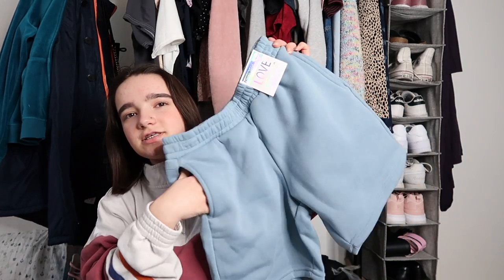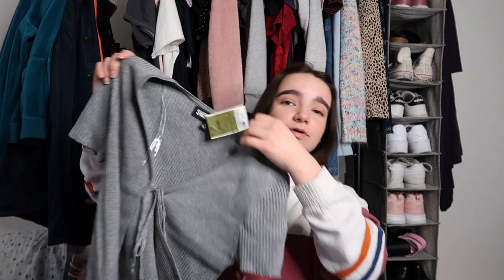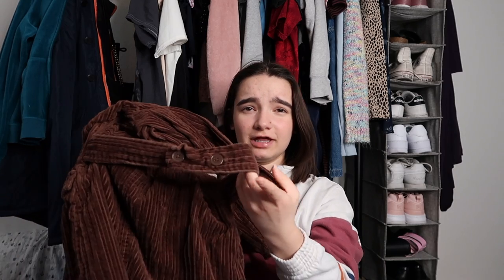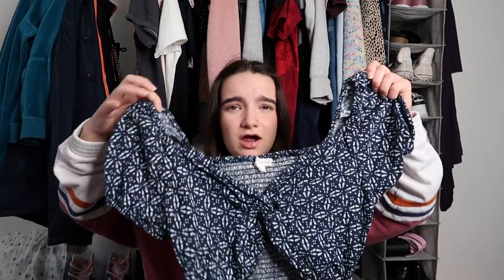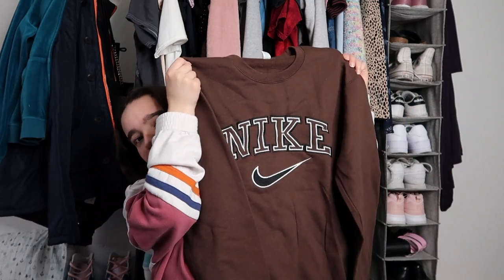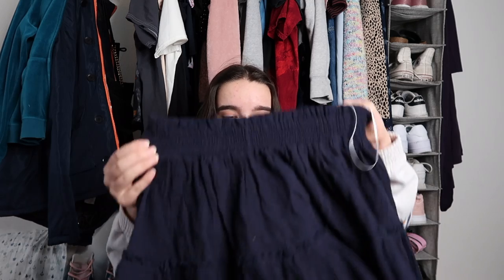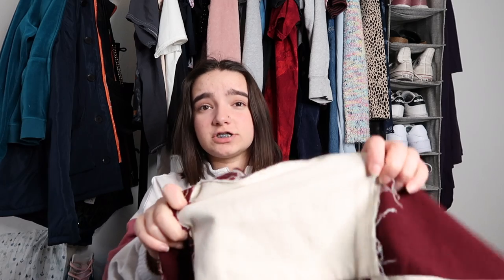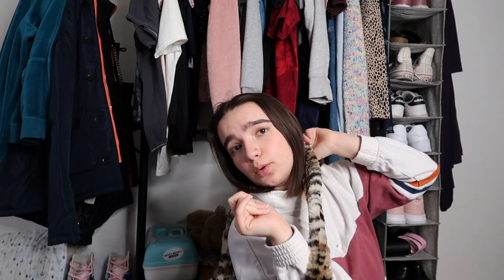Super Needed, Super Small Haul !!